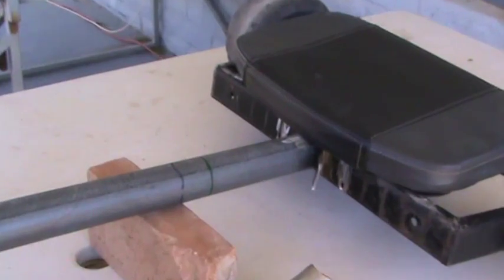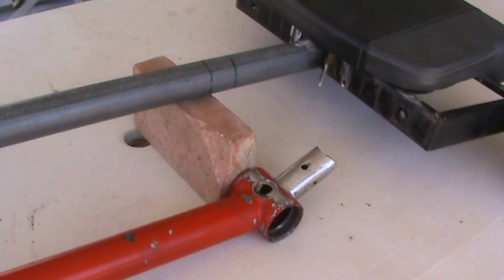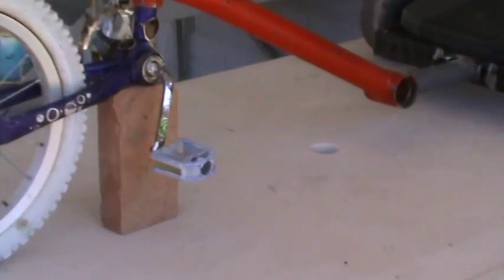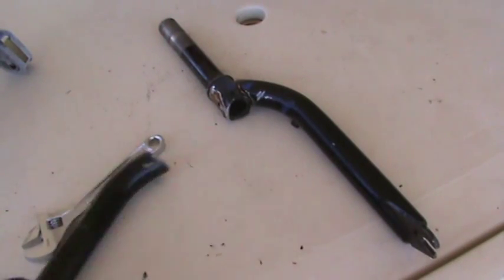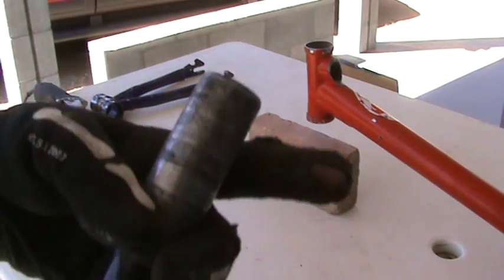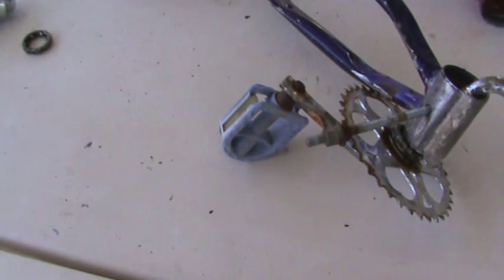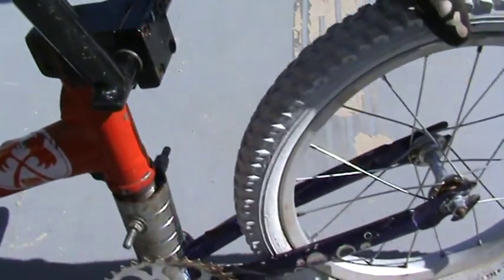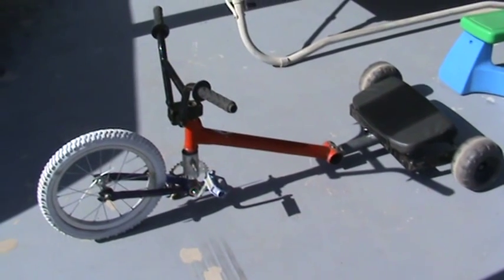Drift Trike project part 11 front end concept FAILURE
I am working on my new extended front end, but failed attempt of tryiong to make as a bolt together, but it is clear i will need to have the goose neck welded to the pedal crack case housing